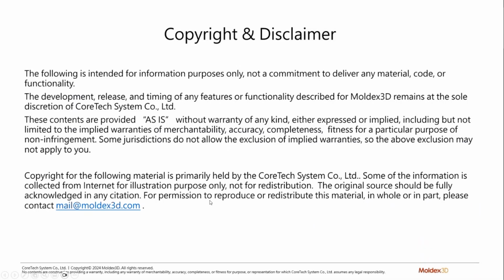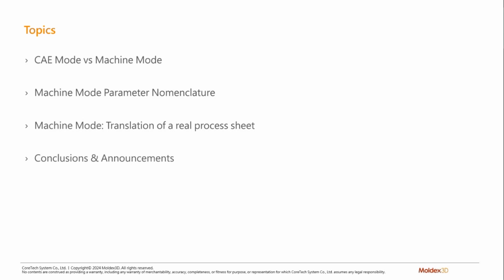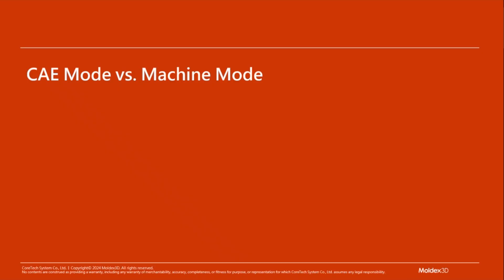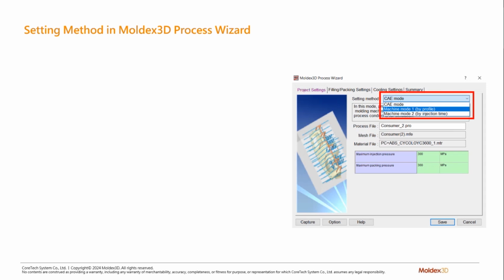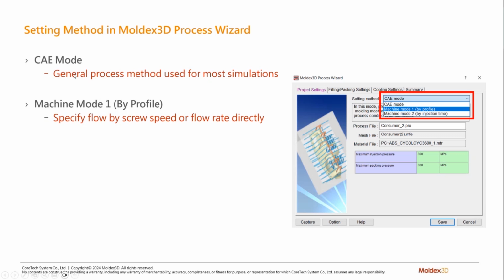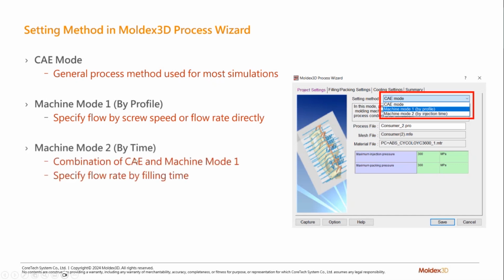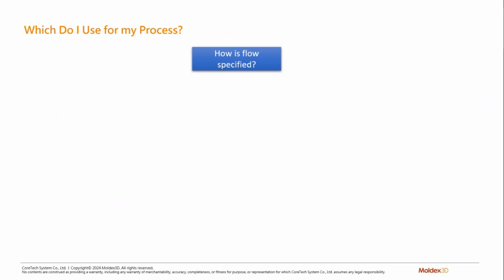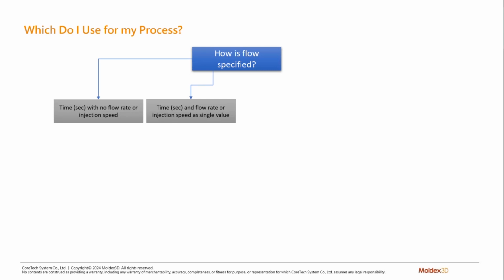Bridging the Gap: Translating Molding Process Sheets to Moldex3D Simulations｜Intro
"Moldex3D Webinar2024｜Bridging the Gap: Translating Molding Process Sheets to Moldex3D Simulations｜Intro

Translating the processing conditions from a process sheet or from the interface of a machine to Moldex3D can be quite daunting when the technical language used is not similar. Learn with us about how to use a process sheet to input the correct process parameters into Moldex3D’s Process Wizard!
1. Definitions of different parameters from a process sheet.
2. The machine interface and how to input a process into the machine interface.
3. How to translate the process parameters into Machine Mode.

Search🔎
Process, Machine Mode